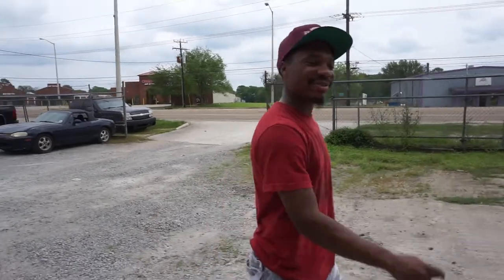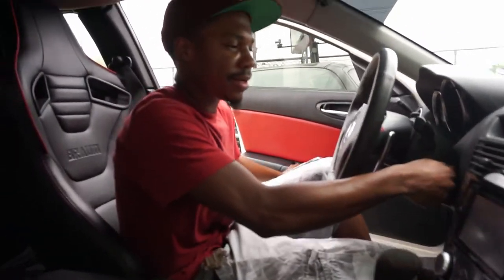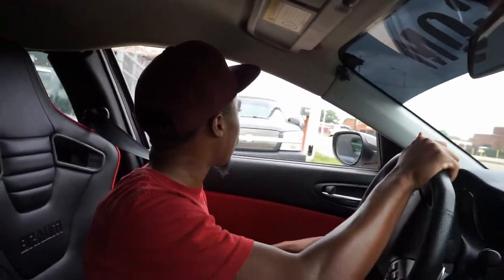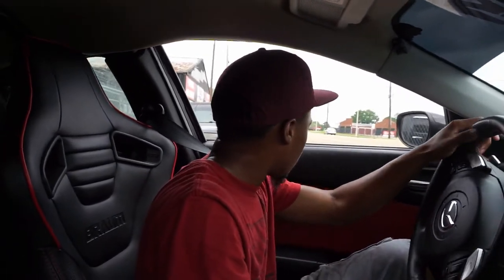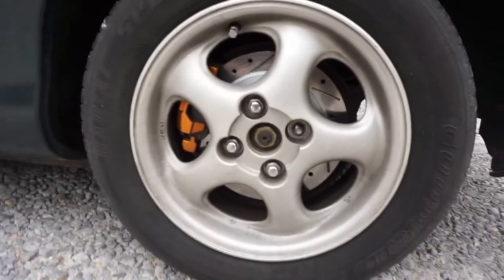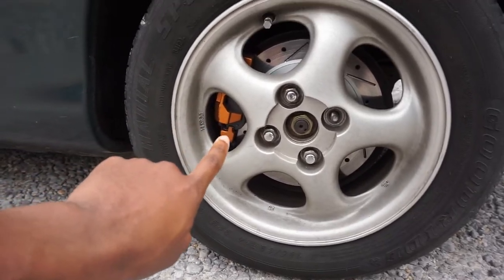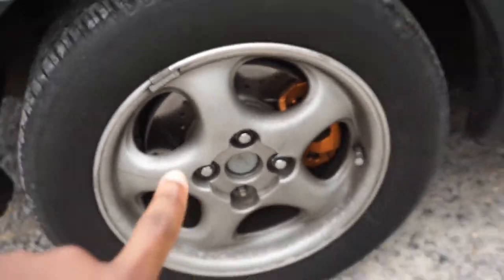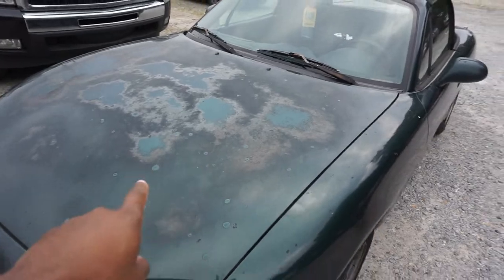AGGRESSIVE NEW WHEEL REVEAL! + V8 Swap HARD PULLS!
Finally got around to installing my brand new wheels for the Mazda Miata! The look of them are just insane, and I can't wait until the autocross Miata build is complete.

I also threw in some hard pulls in my buddy's v8 swapped Rx8 that I previously reviewed. It's most definitely a monster!

Wheel Specs :
JNC 010 wheels
Bridgestone RE-71R tires
Front : 15 x 8 +0
Rear : 15 x 8 +0

SEND ME STUFF! :
70775